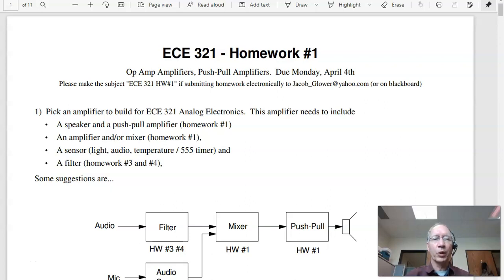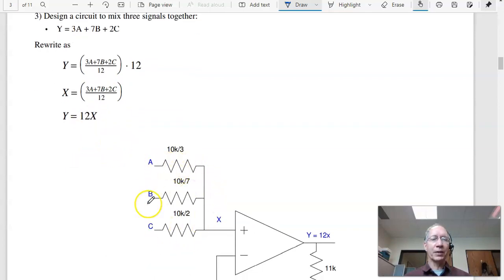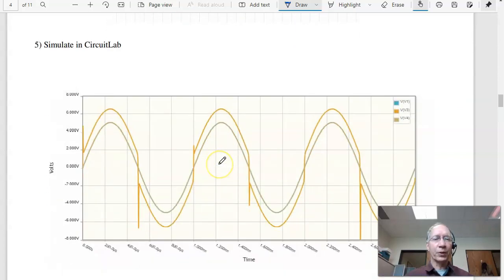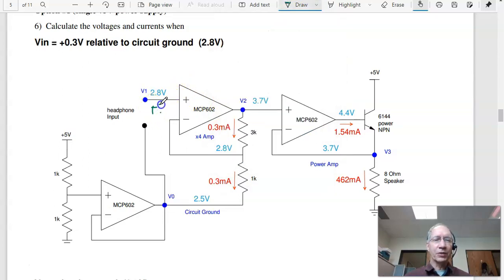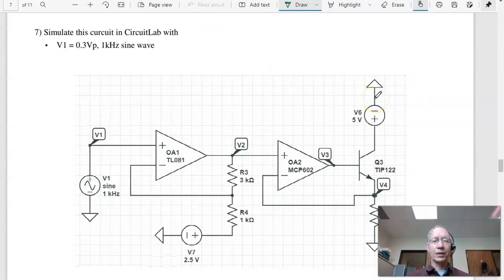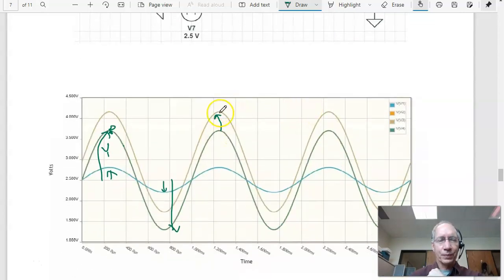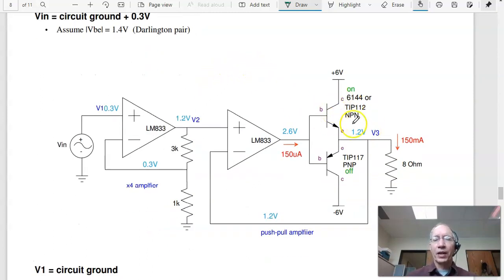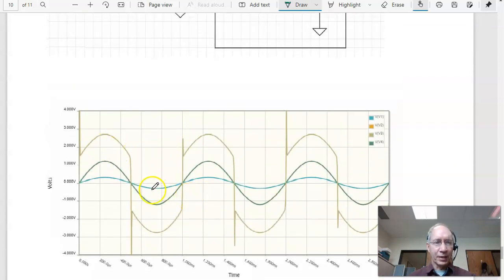ECE 321 Homework 1 Solution (Sp22)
Solution to homework set #1 for ECE 321 Analog Electronics (amplifiers and push-pull).  Please visit the following link for corresponding lecture notes, homework sets, and solutions.